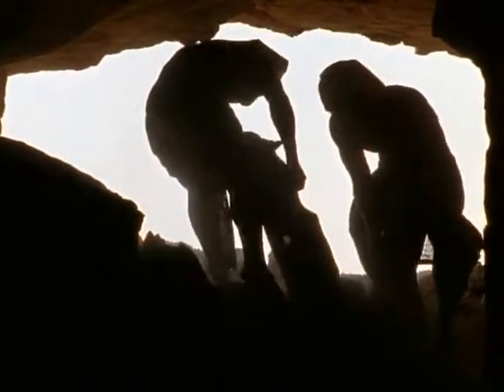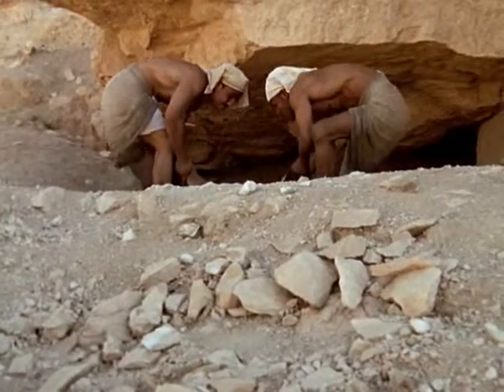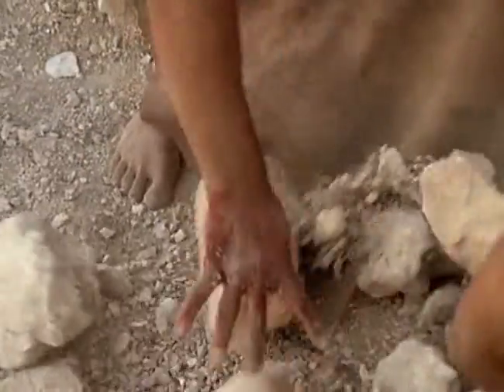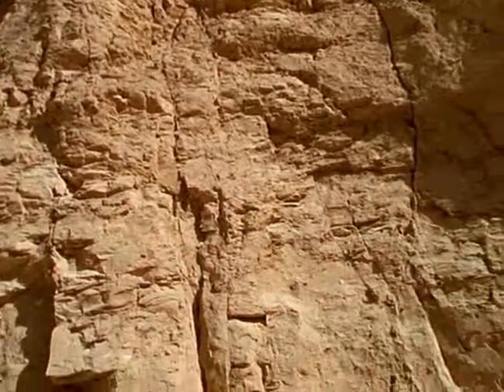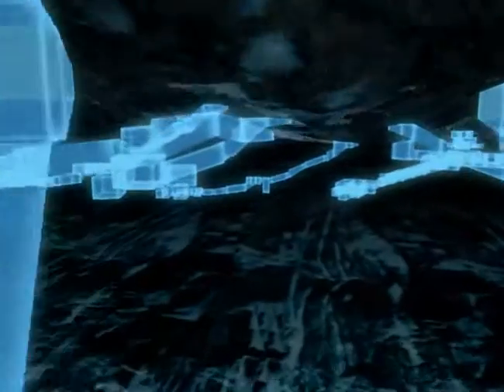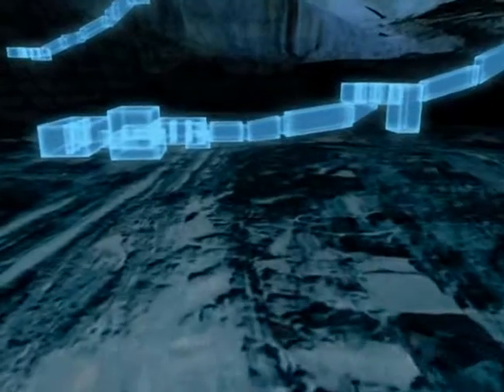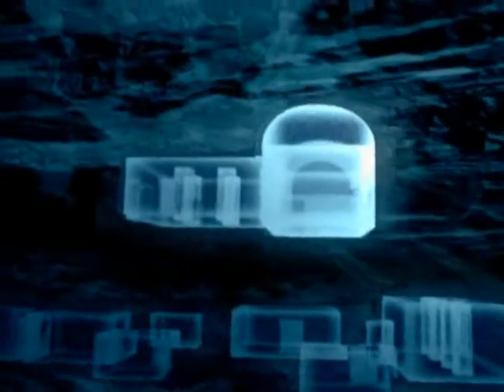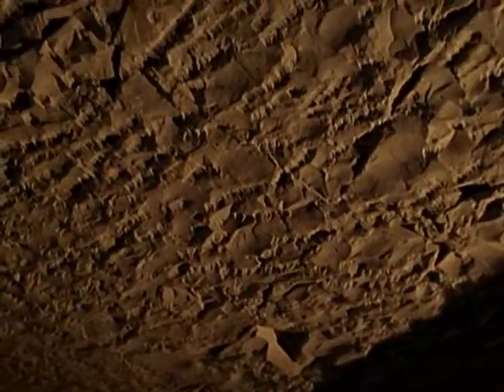Nile cruise history stone work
Go Nile Cruise is a day tour operator who have more than 22 years of experience in the tourism industry.We have a goal to offer the best, most afsfordable and versatile deals for the Nile Cruises market in Egypt.Our staff is experienced, professional and trained to provide you with the best services, to advise you in any issue, and give you 100% no matter what task is required.
We want you to experience exciting and unforgettable events, sights and moments with us.